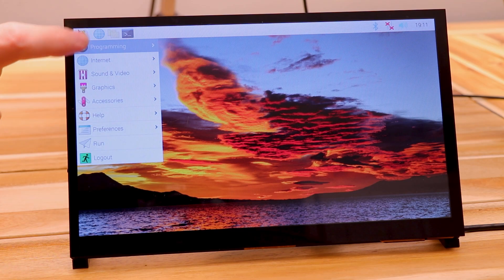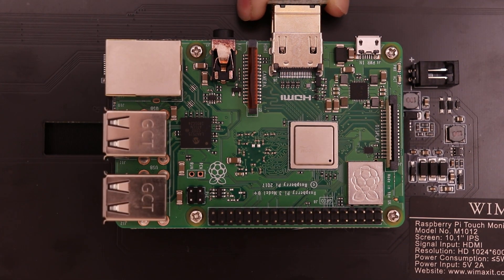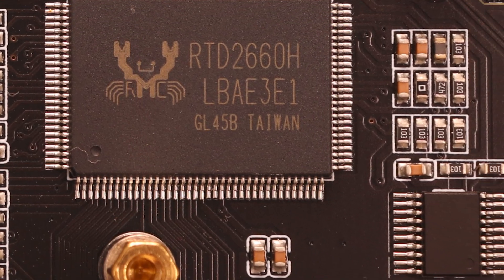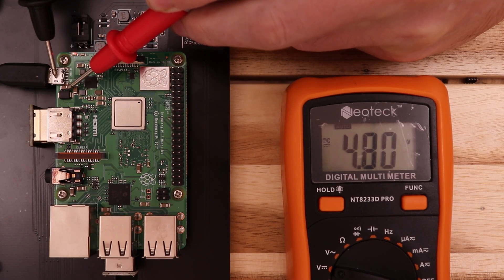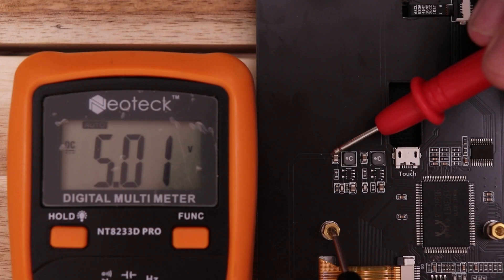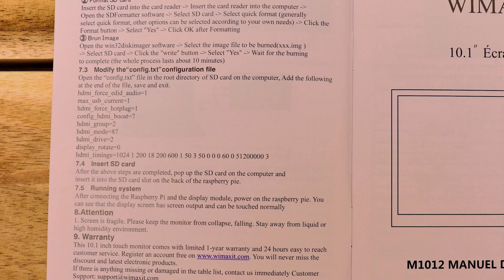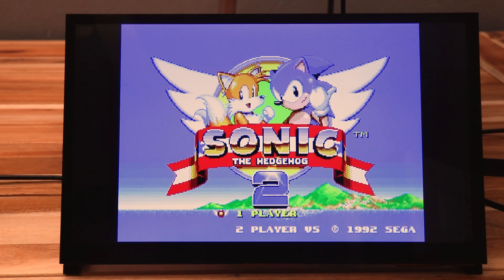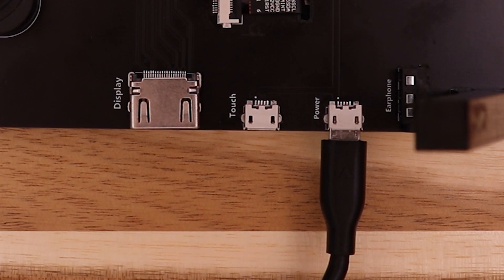Wimaxit M1012 Review and Deep Dive - 10.1" Raspberry Pi Touch Display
This is a review and somewhat of a reverse engineering of the Wimaxit M1012. This board is used with Raspberry Pi boards and other HDMI devices. I spent a few weeks using it, and in this video I'm giving my thoughts on it.

0:00 Intro
0:27 Description
0:57 Analysis
3:52 Documentation
4:09 My Thoughts
5:44 Outro